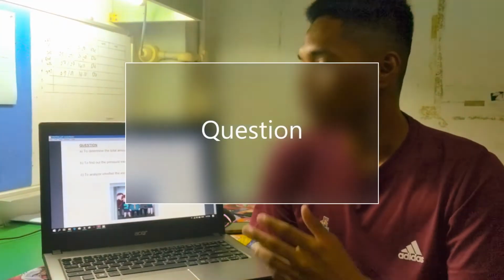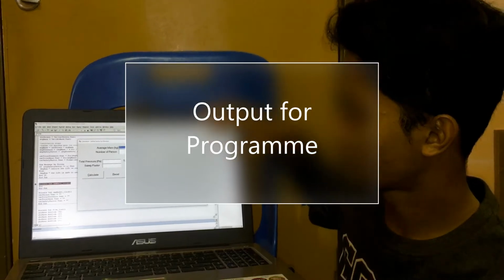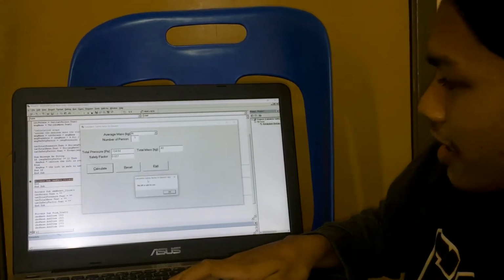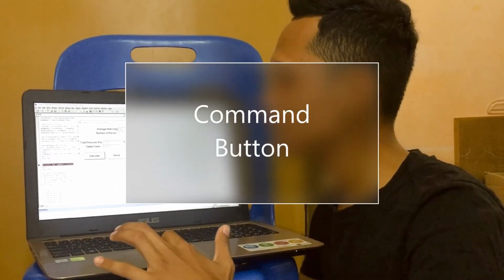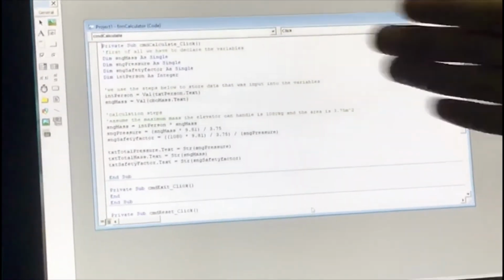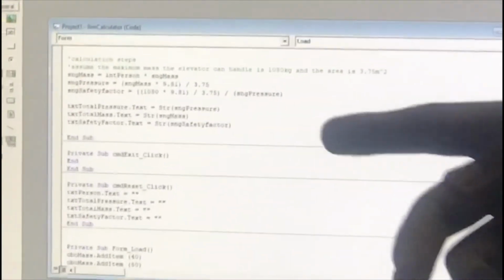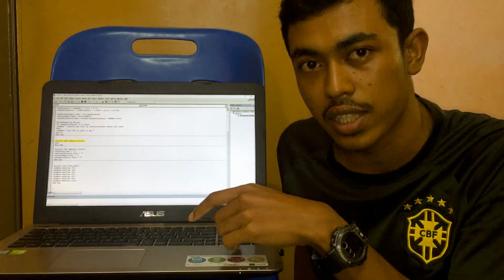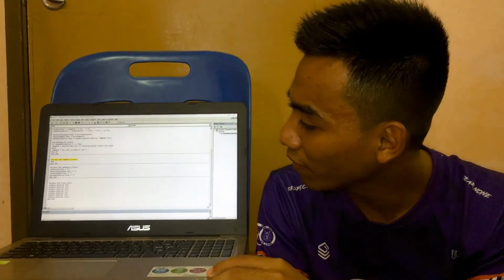VB6 Group J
Group J Presentation

GROUP MEMBER
 AHMAD ZIKREE BIN MOHAMED(LEADER) 141698
 MUHAMMAD LUQMAN HAKIM BIN MAHYUDIN 144039
 MUHAMMAD IKHRAM HAKIM 144148
 MOHAMMAD AMINUDDIN BIN ABD HALIM 141868
 HAZMAN ARIF BIN KHAIRULNIZAN 141919
 MOHAMAD FITRI AZIM BIN MOHD ARIFF 141912
 MOHAMAD ZULHAKIMI HAIQAL BIN MOHD ZA’I 141957
 MOHD NIDZAM ADHA BIN ATAN 141411
 MUHAMAD HAFIZUDDIN BIN ABD JABAR 141158
 MUHAMMAD AIMAN BIN MOHD BUKHORI 141666
 MUHAMMAD DANIAL HAZIQ BIN NOR ASIM 144445
 MUHAMMAD ADIB NUQMAN BIN MAT RADZI 144311
 PERIASAMY KARTINGAN A/L SELVAM 144440
 AMIR FAISAL BIN ADZAMAN 144503